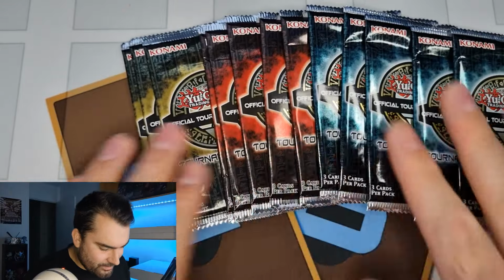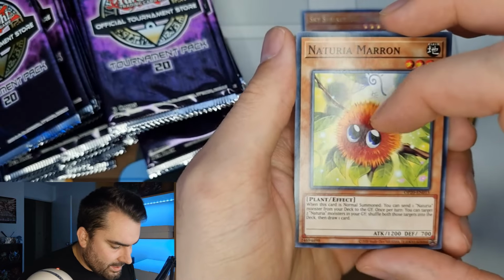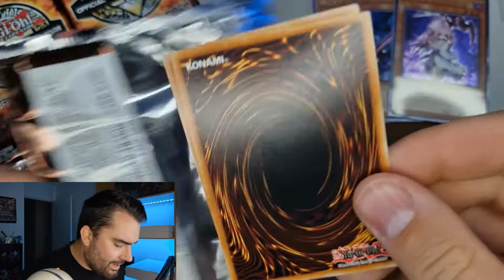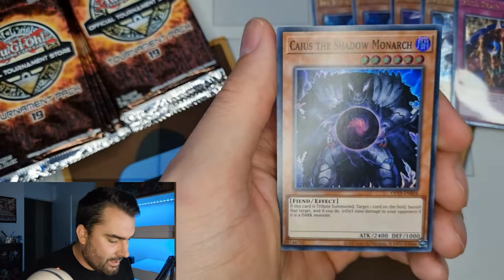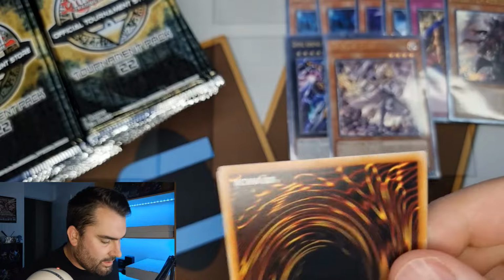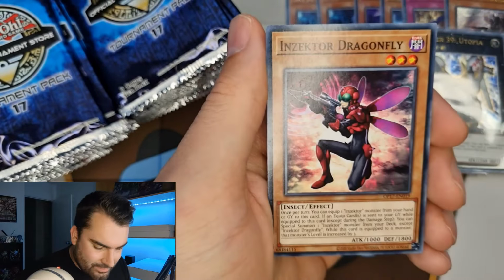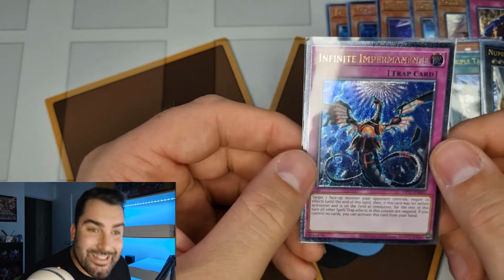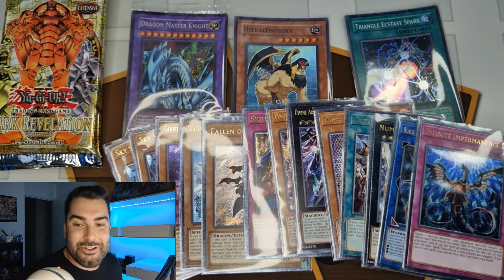Opening 260+ OTS Packs + 18 years old packs to celebrate 1 THOUSAND SUBS!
It's a week I've been looking forward to since we started the channel, we have hit 1 thousand subscribers on the CardSpot channel!
To celebrate, we're opening 5 sealed boxes of OTS packs, some loose OTS packs, and some super old Dark Revelations 3 packs!